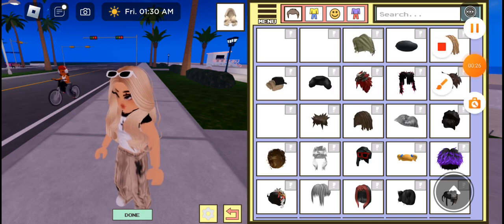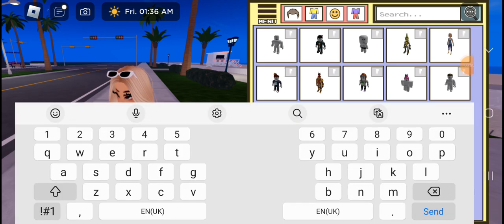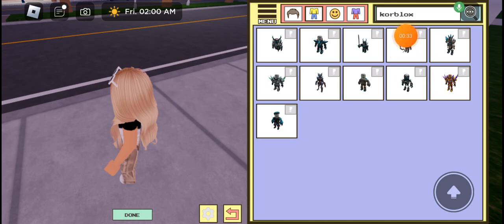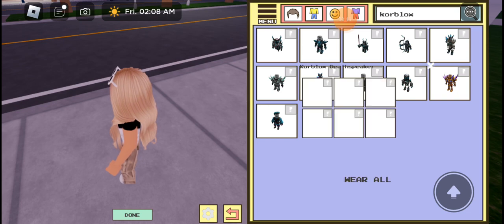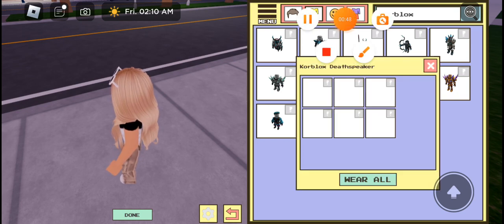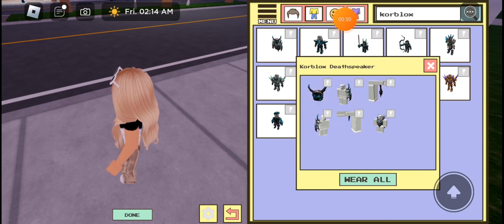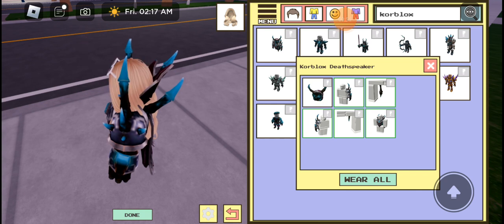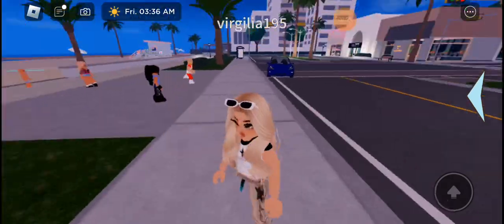19 January 2024